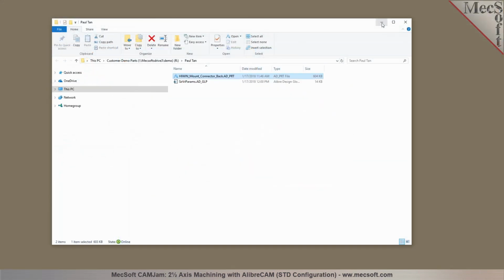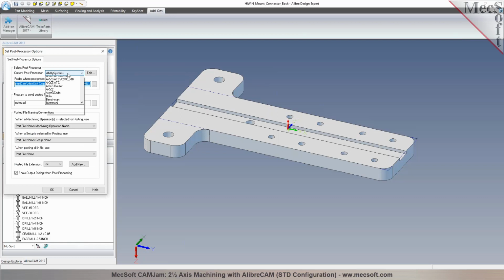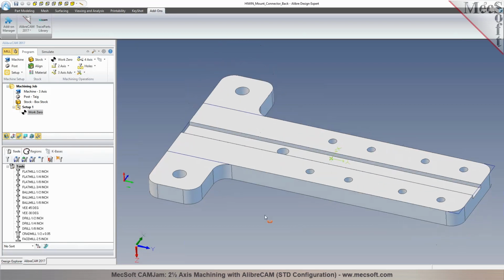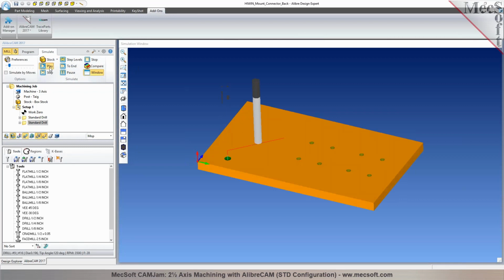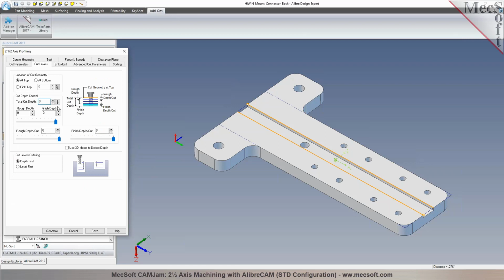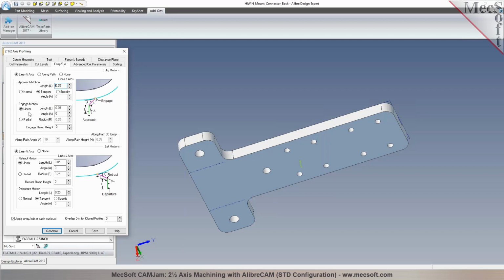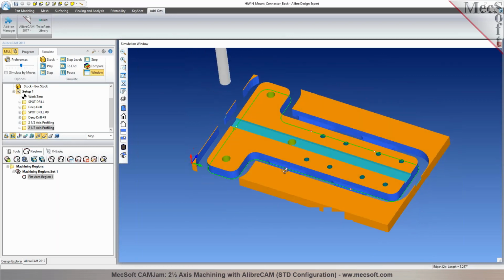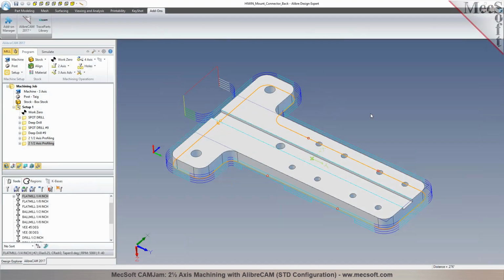CAMJam #088: 2½ Axis Machining with AlibreCAM